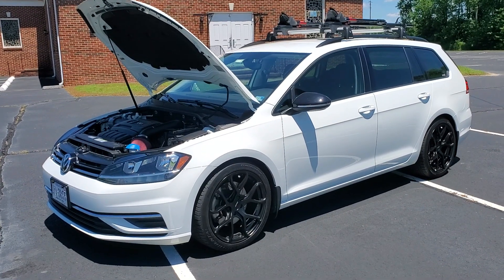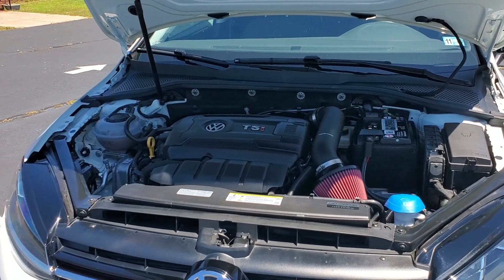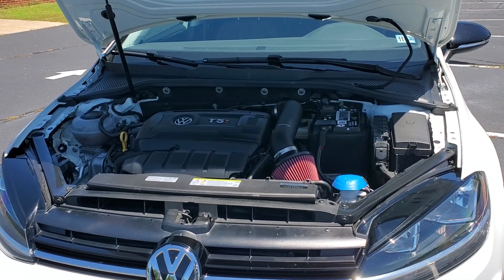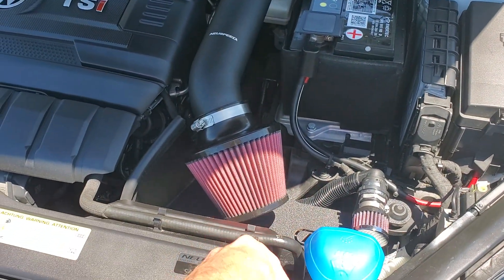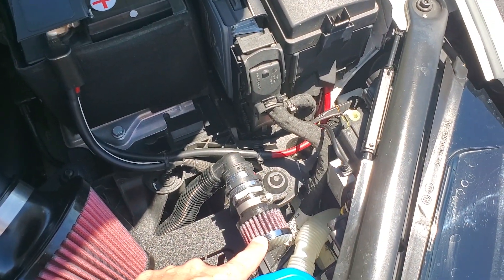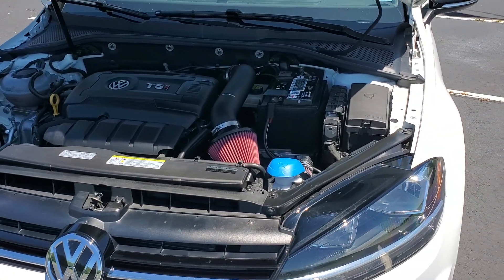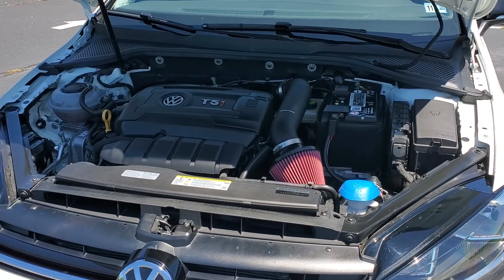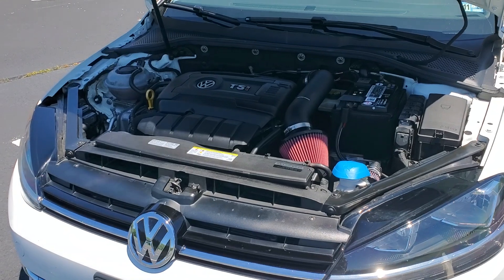Neuspeed P-Flo intake installed on MK7.5 VW Golf Sportwagen